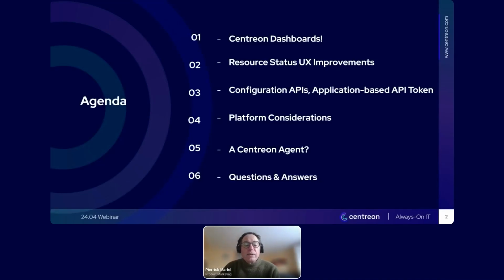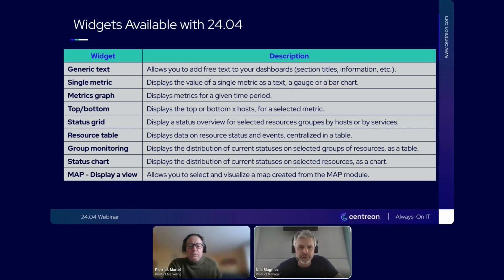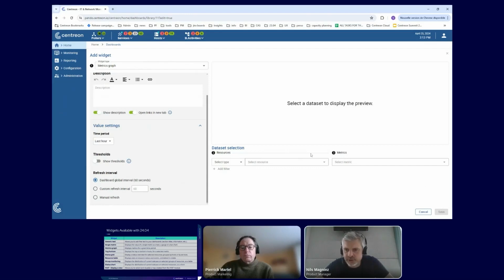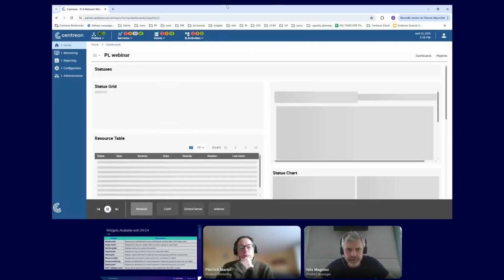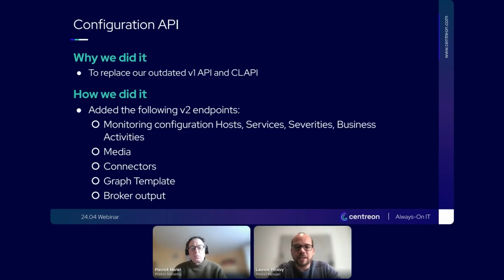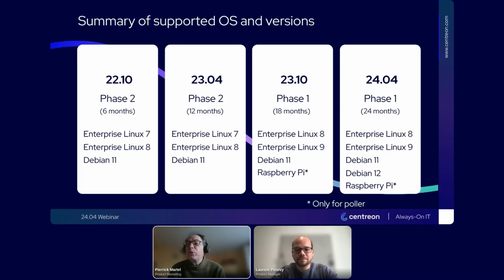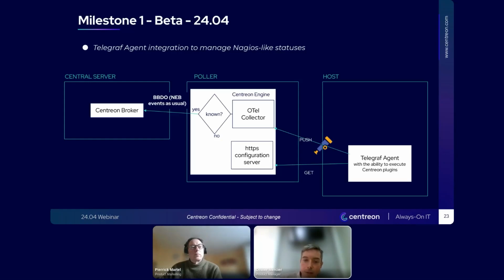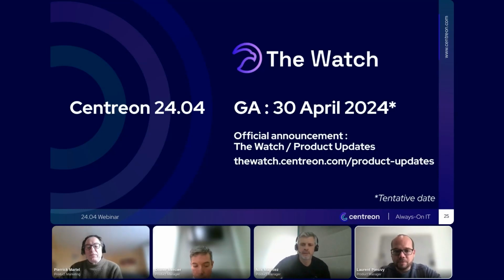Exploring Centreon 24.04, the latest and greatest IT Infrastructure Monitoring platform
Explore the advanced features of the Centreon 24.04 monitoring platform in our latest webinar. Whether you're an IT professional or a technology enthusiast, discover how Centreon can meet your IT infrastructure monitoring needs. Whether you want to enhance visibility, performance, or availability of your systems, this replay provides a detailed overview of Centreon's latest features. Watch now to see how Centreon can transform your IT monitoring approach.